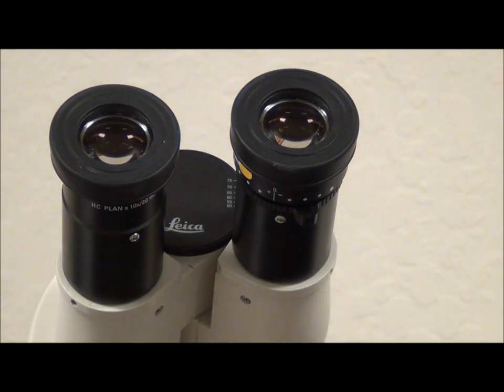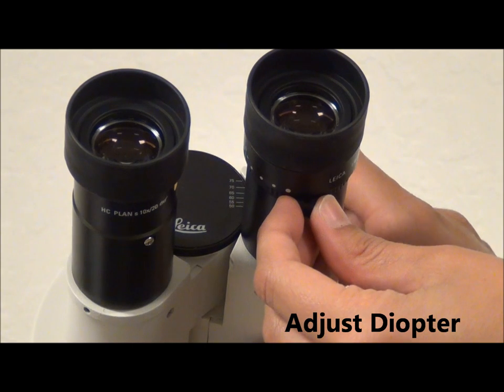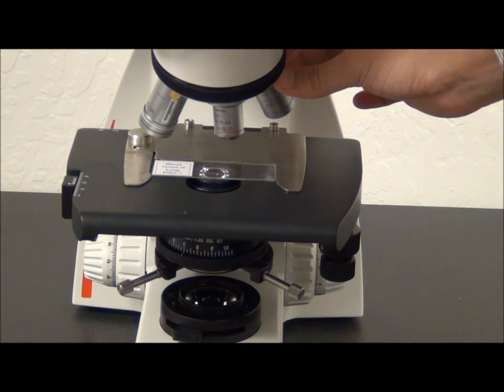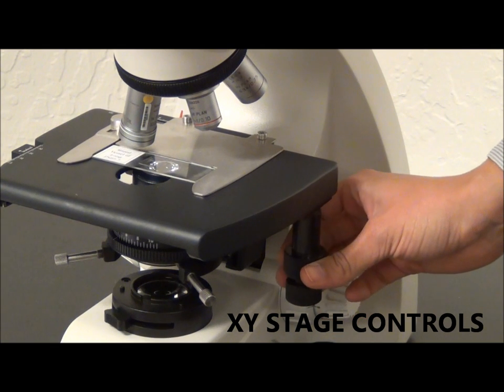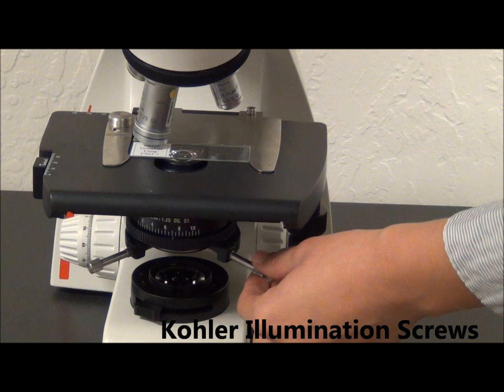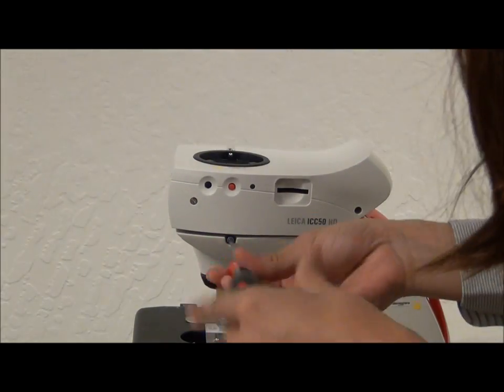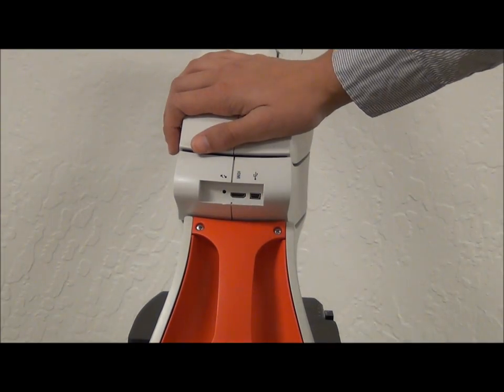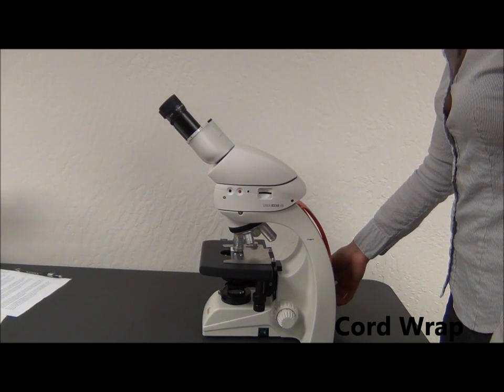DM750 Basic Training Video